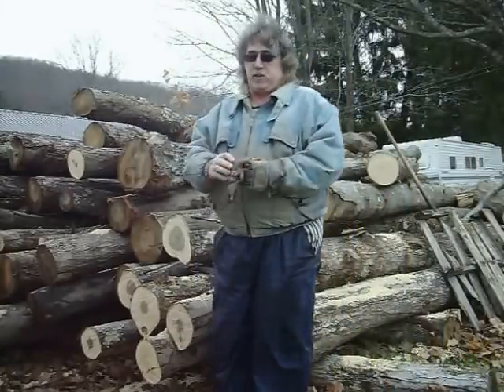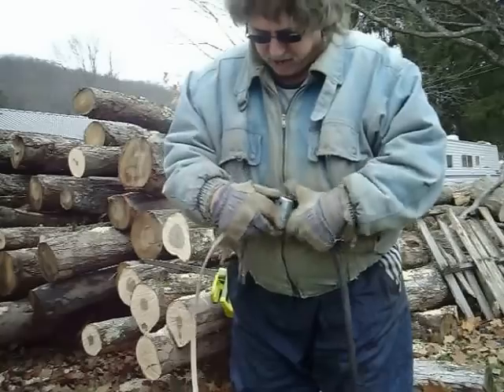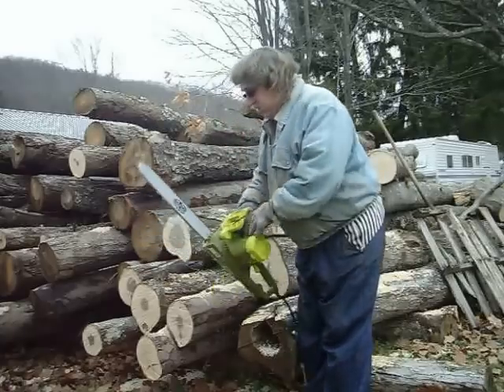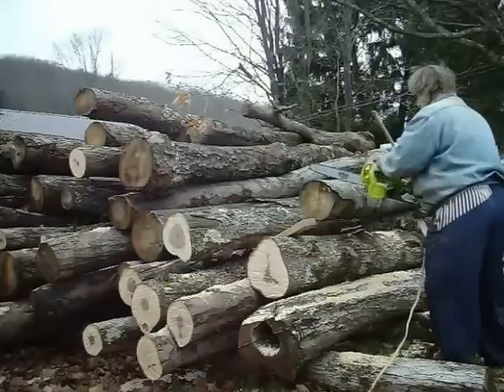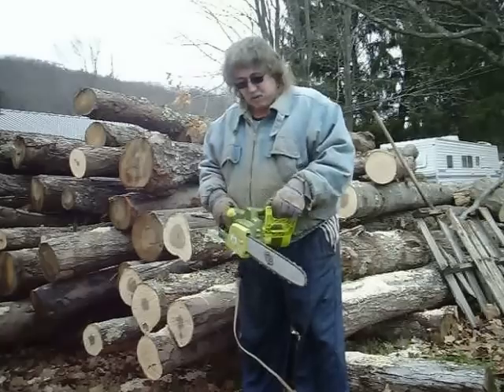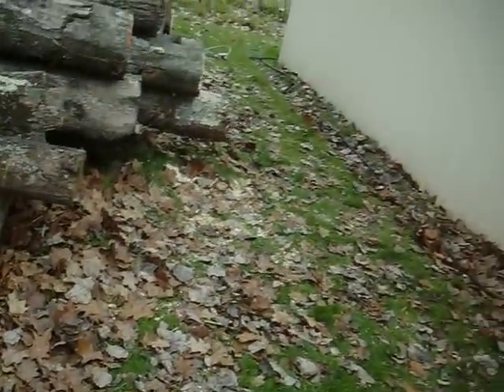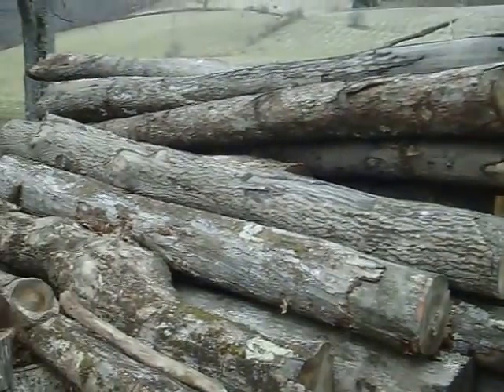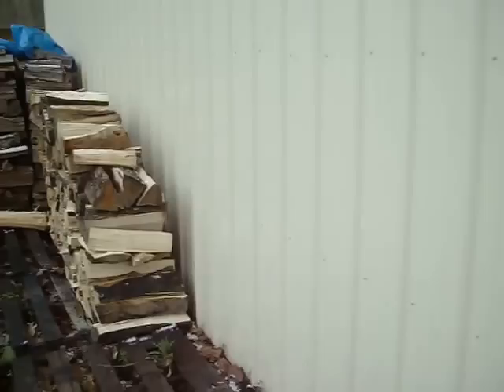Electric Chainsaw - I'm Impressed.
The Husqvarna 450 bit the dust so I ordered an electric chainsaw for $79.  Not professional grade, but it looks like it will finish the 4 or 5 cords I have left
.Sun Joe SWJ701E 18-Inch 15 Amp Electric Chain Saw